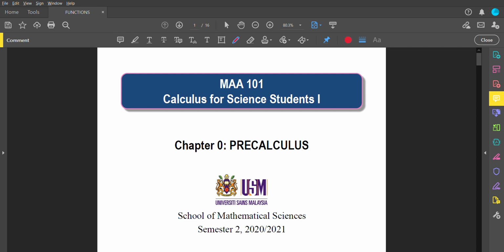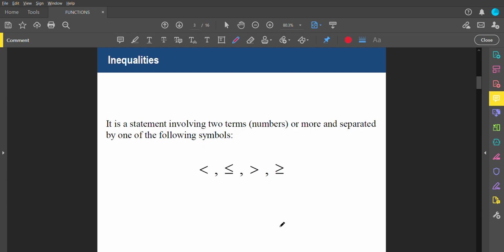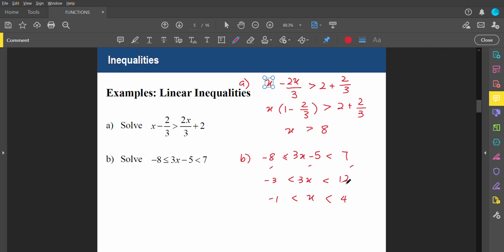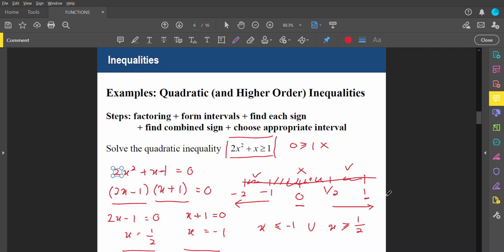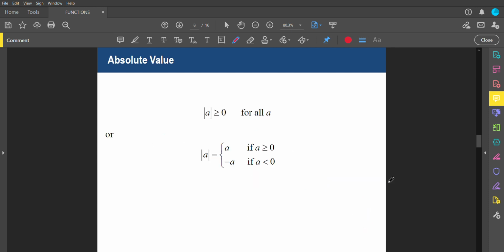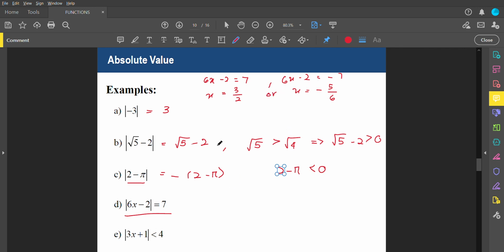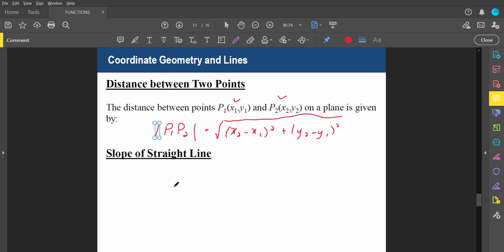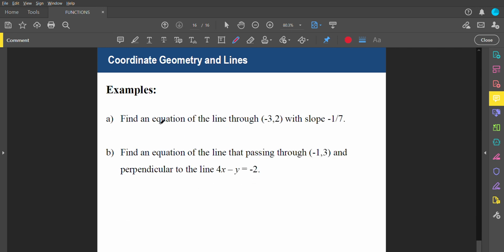MAA101: 23/03/2021 Precalculus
00:52 - Interval
04:38 - Inequalities
17:27 - Absolute values
22:44 - Coordinate geometry and lines
29:43 - Exercises

Please refer to image uploaded in eLearning for graphical illustrations for some of the examples.